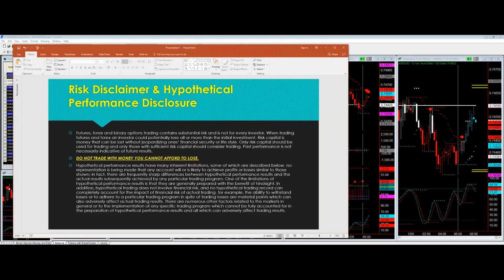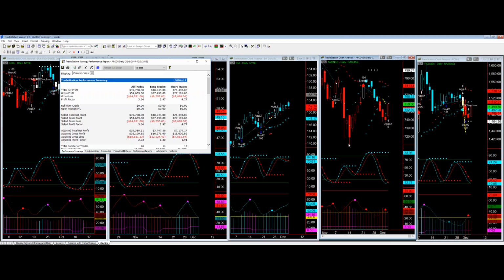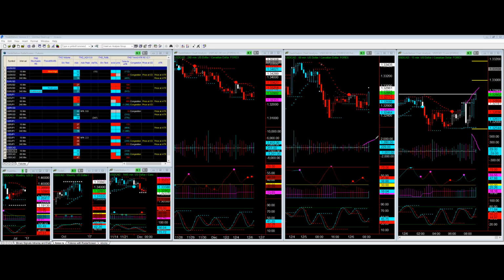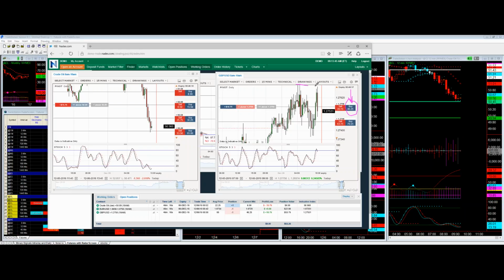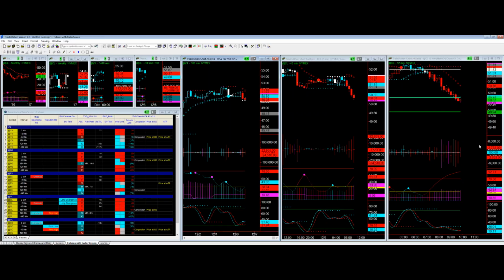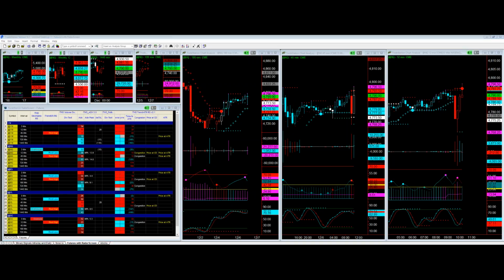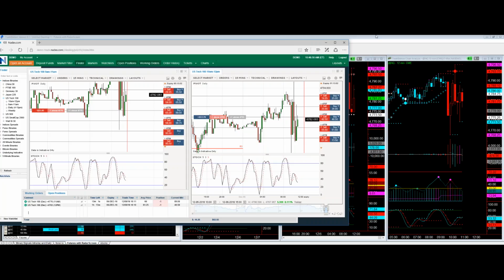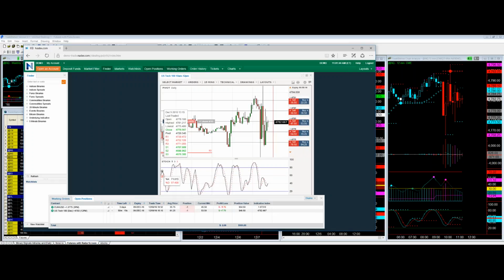Trading Futures, Forex and Binary Options Webinar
In this video, Gail explains the TradersHelpDesk indicators and how to enter trades on stocks, forex, futures or binary options.